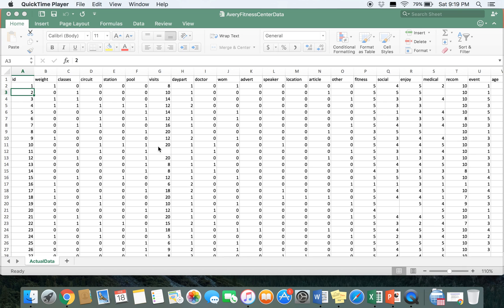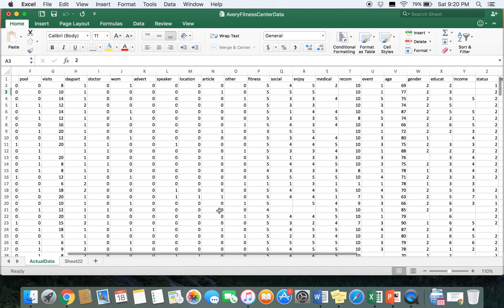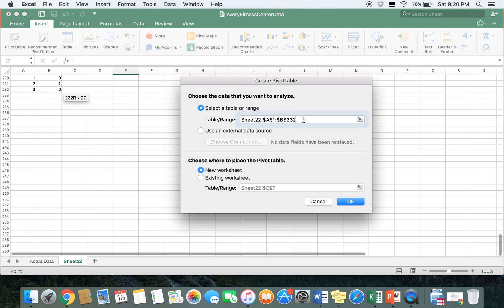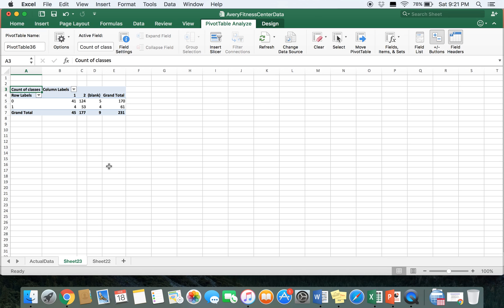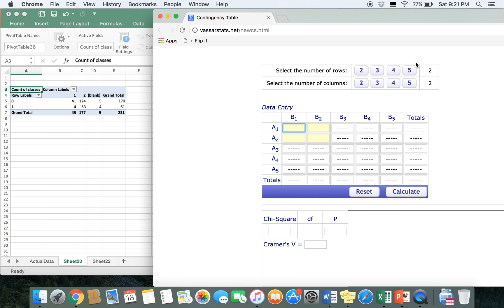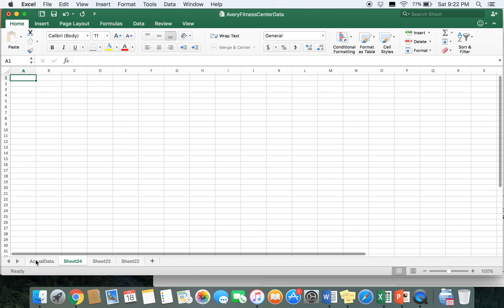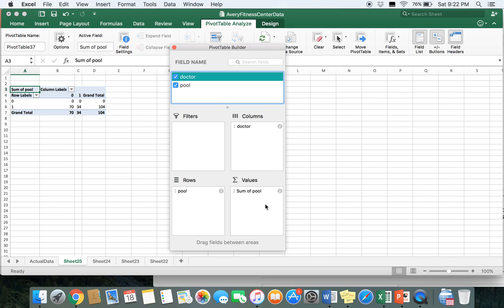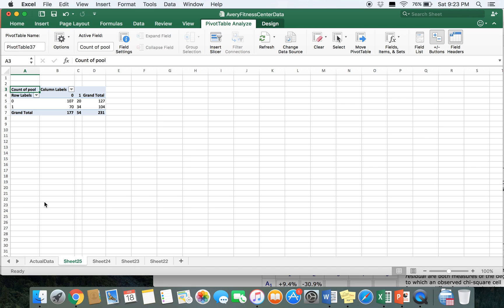How To Do Cross Tabulation Analysis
This video goes over how to do cross-tabulation analysis in Microsoft Excel using an online chi-square calculator.